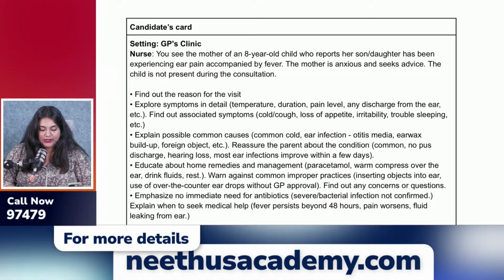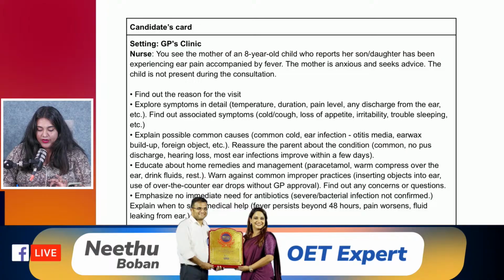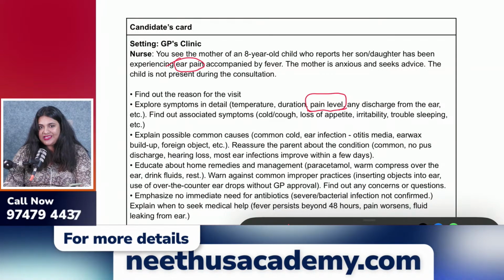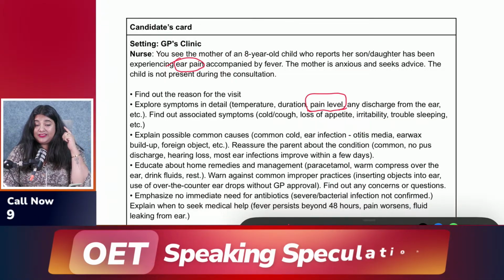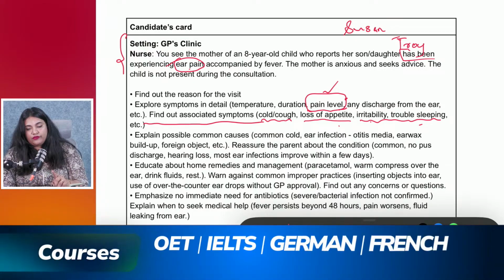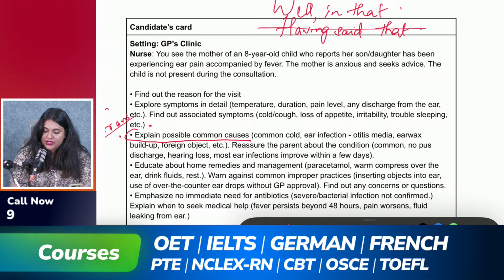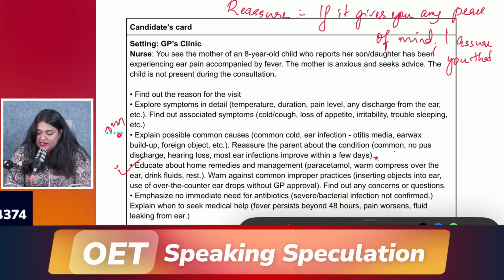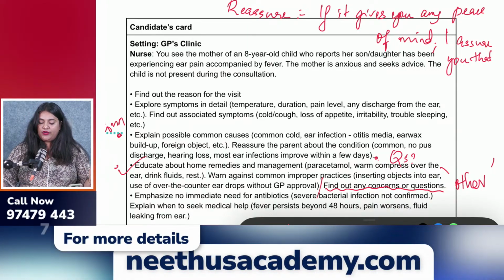𝐋𝐢𝐯𝐞 𝐎𝐄𝐓 𝐒𝐩𝐞𝐚𝐤𝐢𝐧𝐠 𝐁𝐫𝐞𝐚𝐤𝐝𝐨𝐰𝐧—𝐘𝐨𝐮𝐫 𝐊𝐞𝐲 𝐭𝐨 𝐚 𝟒𝟎𝟎+ 𝐒𝐜𝐨𝐫𝐞!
Unlock the secret to acing your OET Speaking sub-test with OET Speaking Speculation! Designed to mirror the official exam model, this engaging session dives deep into every aspect of the test, from start to finish. With focused cue card  discussions, practical strategies, and expert tips, you’ll learn how to maximize your 3-minute preparation time and excel during the role-play. Join the live session that has already empowered countless students to achieve 400+ scores. This is your ultimate guide to mastering OET Speaking—don’t miss out!
*About us*
Neethu’s Academy is your go-to destination if you aim to get top scores in your OET exam. We stand at the top as the best OET coaching center in Kerala with our certified trainers, Flexible schedules, Proven track record, and ideal learning environment. Start your success story with us today!. Our key highlights are:
✅Improved Chances of Success
✅Development of All Four Essential Testing Skills
✅Gaining Confidence
✅Access to a Supportive Learning Environment
✅Individualized Guidance from Experienced Instructors
✅Proven Preparation Methods